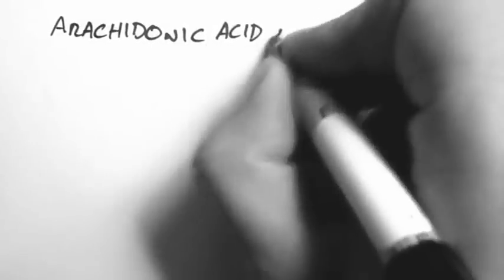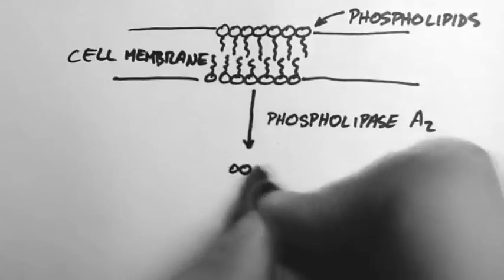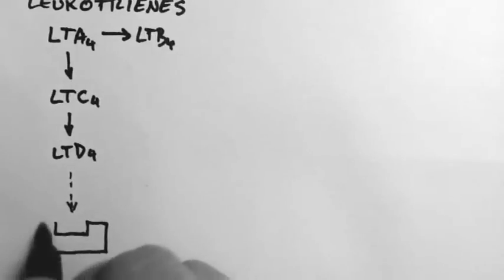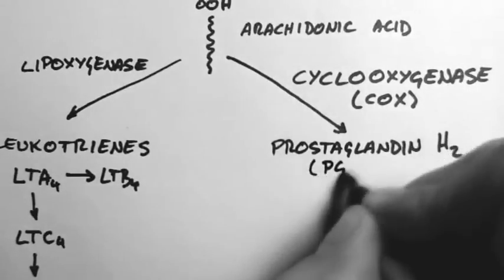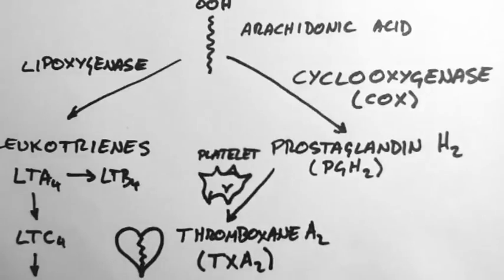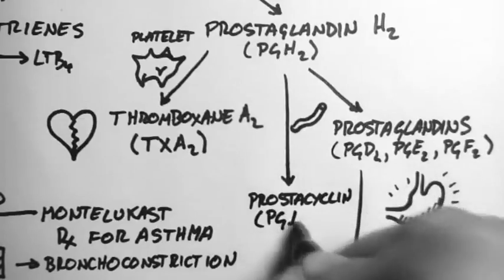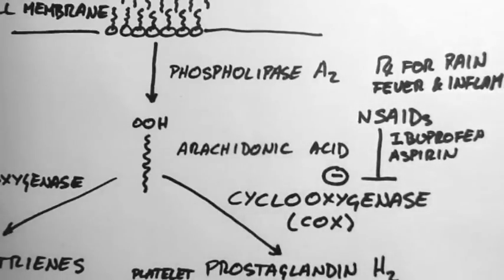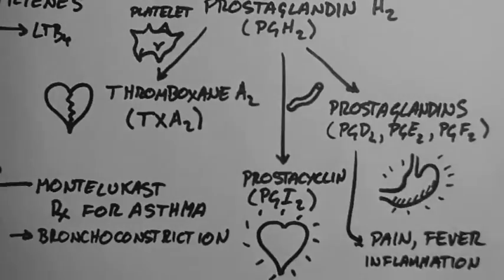Arachidonic Acid & Eicosanoids